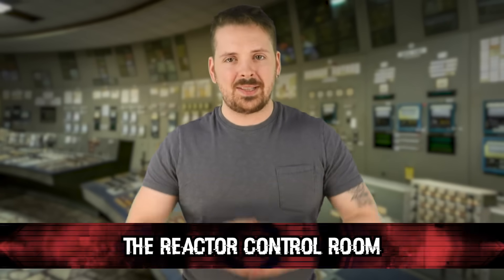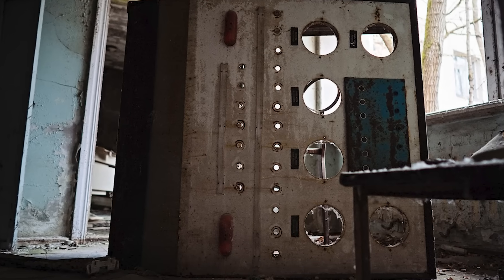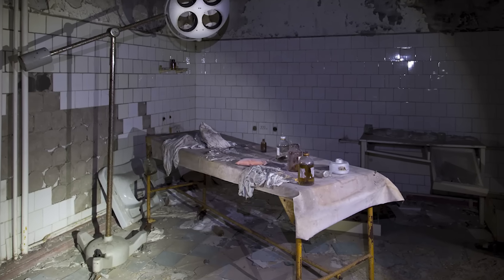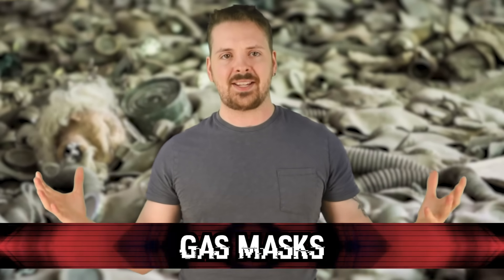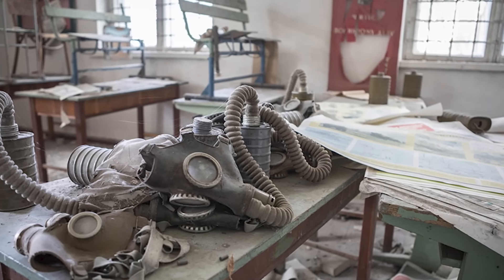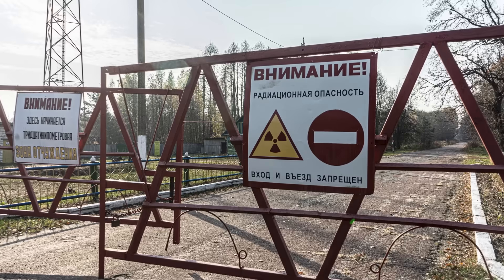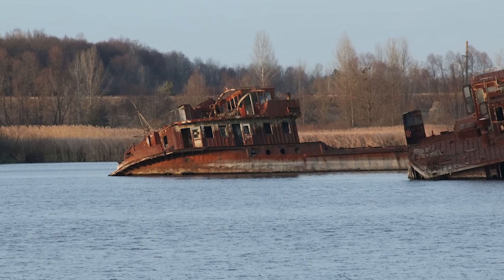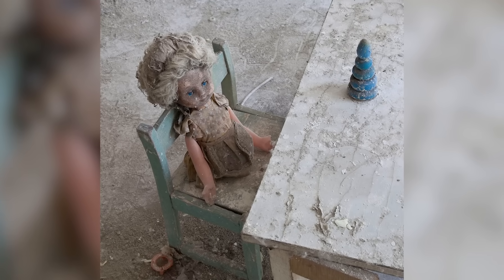Top 10 Dark Things Found In Chernobyl Too Scary For Scientists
🔍🚧 Dive into the eerie depths of Chernobyl with our latest video, Top 10 Dark Things Found In Chernobyl Too Scary For Scientists! Uncover the chilling secrets and mysterious findings in the infamous exclusion zone. 🌌🔬 From haunting radioactive relics to baffling scientific anomalies, we bring you an exclusive countdown that will keep you on the edge of your seat. 🎢👻 Join us as we explore the most daunting discoveries in one of the world's most notorious ghost towns. 🏚️☢️ Whether you're a science enthusiast, history buff, or thrill-seeker, this video is a must-watch! 🔔👥

Time Codes:
0:00- Intro
0:28- Abandoned Amusement Park
1:58- Reactor Control Room
2:51- Pripyat Hospital
3:31- Black Bird Of Chernobyl
5:02- Red Forest
6:32- Gas Masks
7:33- Chernobyl Exclusion Zone Sign
8:40- Chernobyl Pripyat River Boats
9:32- Dolls Of Chernobyl
10:29- Animal Mutations

Edited By:
🕵️Anonymous